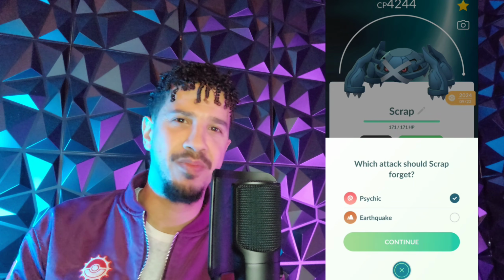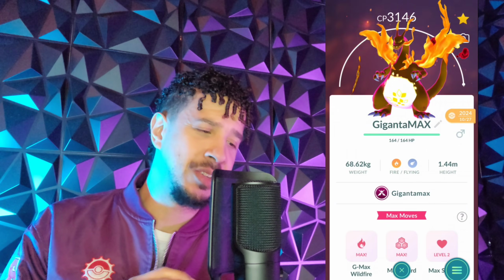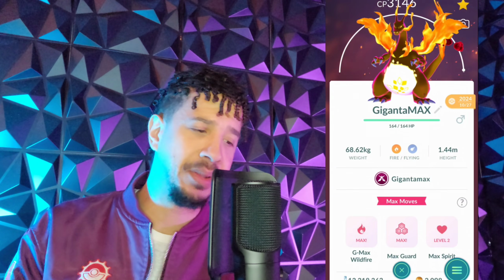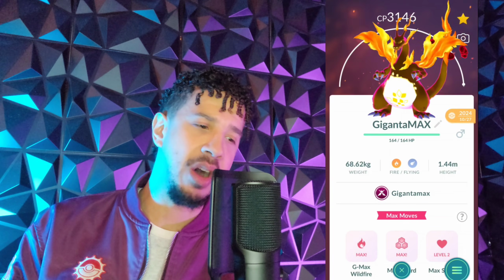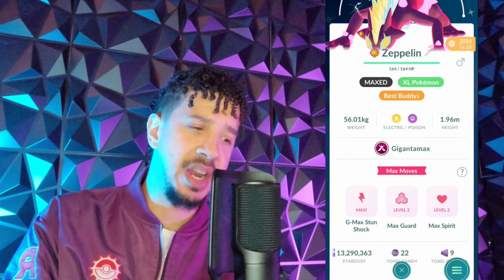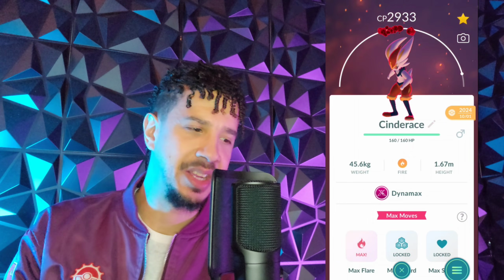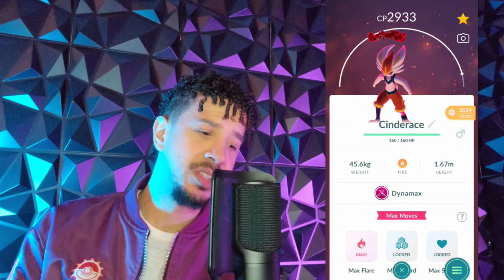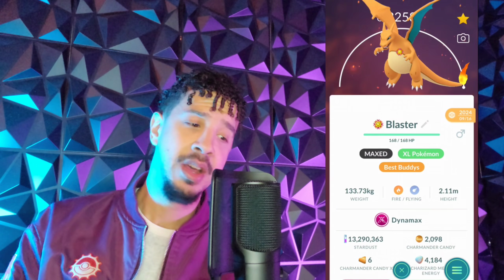*BEST COUNTERS FOR DYNAMAX ARTICUNO RAIDS* Easy W/ few Trainers in Pokemon GO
Let's talk about the best counters for Dynamax Articuno

Current microphone